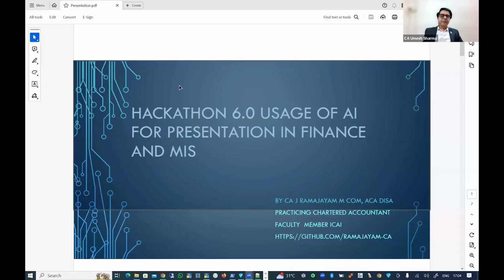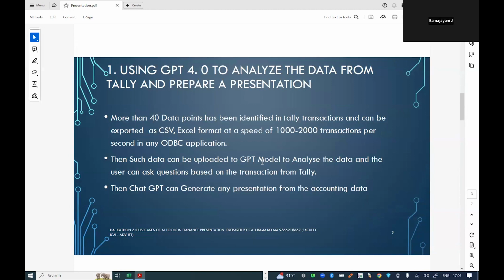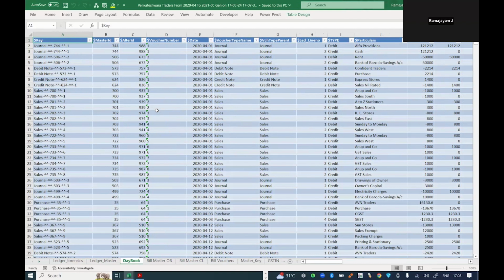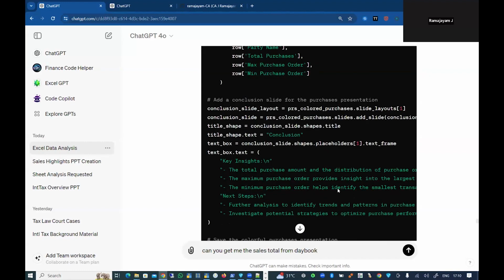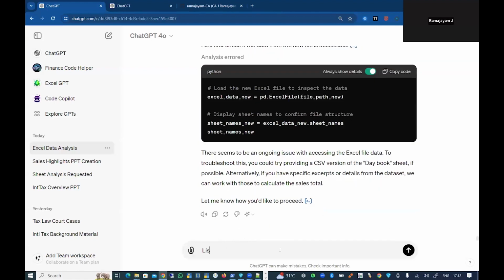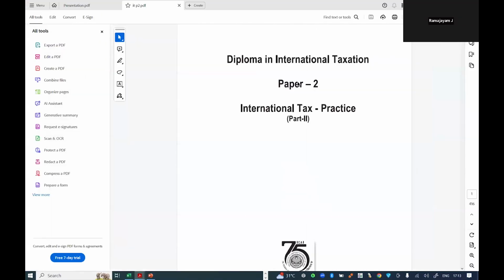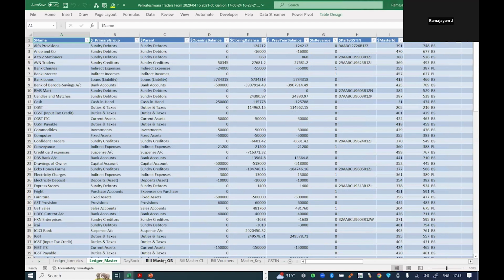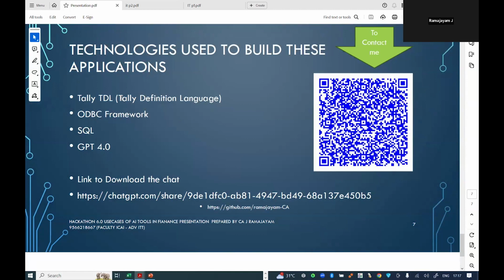Hackathon 6: Series 1-Use Case5 | Integrating Tally & PowerPoint with AI | CA Ramajayam Jayachandran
Dive deep into the capabilities of Chat GPT in this detailed presentation that explores its revolutionary impact on AI technology. This video is designed for both beginners and seasoned tech enthusiasts eager to understand how Chat GPT, developed by Open AI, can be utilized in various industries to enhance efficiency, innovation, and decision-making.

Key Highlights:

Introduction to Chat GPT: Learn what Chat GPT is, its foundational technology, and how it differs from other AI models.

Real-World Applications: Discover how Chat GPT is being applied across sectors like healthcare, education, finance, and customer service to solve complex problems.

Interactive Demonstration: Watch live demonstrations of Chat GPT in action, showcasing its conversational abilities and integration into software solutions.

Challenges and Solutions: Discuss the limitations of current AI technologies, including Chat GPT, and the innovative approaches being taken to overcome these hurdles.

Future Prospects: Explore the future potential of AI as Chat GPT continues to evolve, highlighting upcoming features and the expanding scope of possibilities.

Who Should Watch:
This presentation is perfect for developers, business professionals, researchers, and students who are interested in the practical applications of AI and how it can be leveraged to transform industries.

This video is ideal for professionals seeking to harness the power of AI to elevate their business practices, students of technology and business, and anyone curious about the practical impacts of AI in the professional world.

Engage with us in the comments section below to share your thoughts and ask questions about Chat GPT and AI technologies.